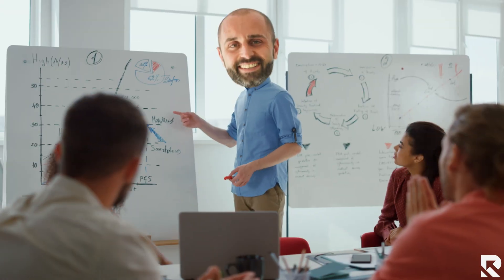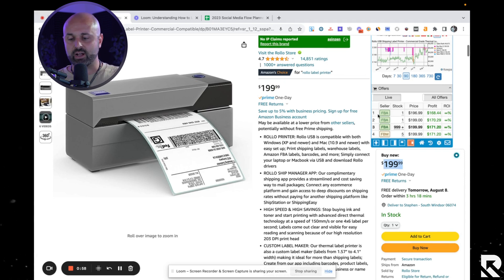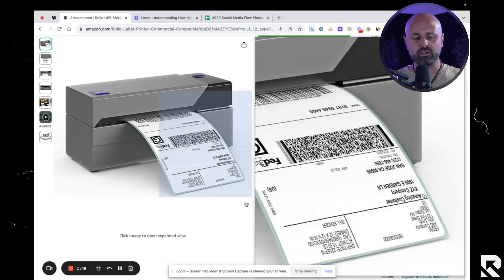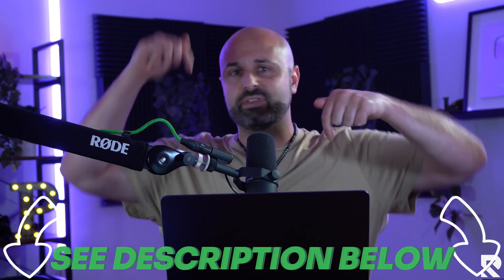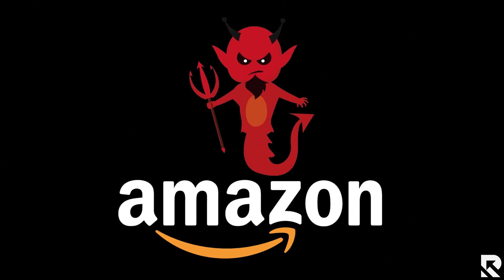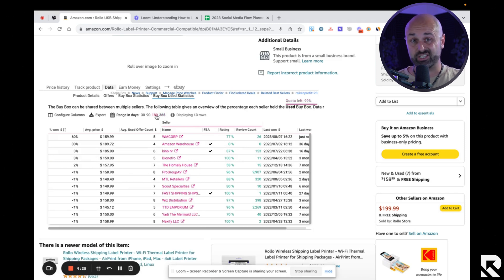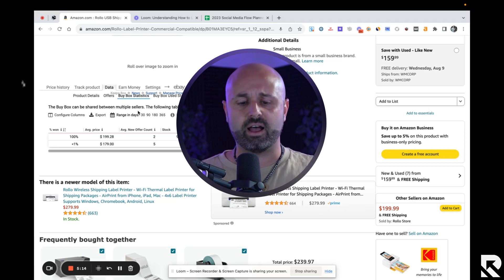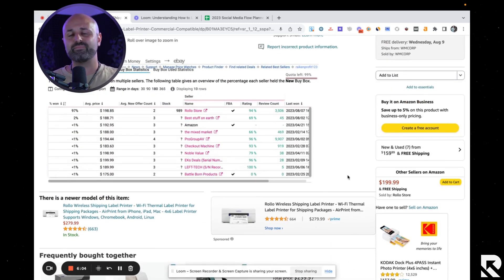Keepa: How to Check Buy Box Statistics for Beginners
This Live will begin THURSDAY, August 31st, 2023 (7PM - Eastern Time)

Ready to start your own Amazon business?

🗣️ ARE YOU BRAND NEW TO RESELLING ON EBAY OR AMAZON?👇

Want to learn how to start a successful business selling on Amazon FBA? If so, I've created a FREE 5-day workshop that will teach you how to sell on Amazon step by step.

Need help choosing which tools, supplies, and softwares to use in your Amazon business? Here's everything I currently use in my business.

Not sure what items to sell on eBay and Amazon? Download my TOP 100 items to reselling for complete beginners!

🗣️ WANT TO ASK ME QUESTIONS?👇
It's also the best place to get to know me on a more personal level.

📚 RECOMMENDED RESOURCES & DISCOUNTS 👇

These are the BEST Credit Cards to use in a reselling business

Best App to Scan Books & Other Items

2nd Favorite Scanning App
Scoutly (free 30-day trial)

Onlinejobs.PH  (Get a Virtual Assistant For Your Business for as little as $2/hour)

Inventory Lab  (The best software for listing + inventory management)

The best way to learn about what items to sell on eBay (The Reseller Handbook):